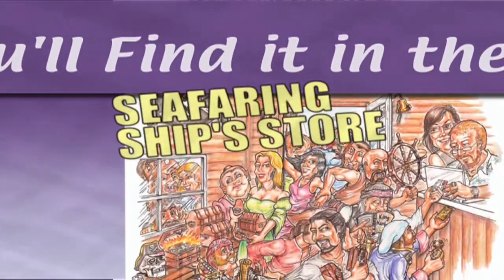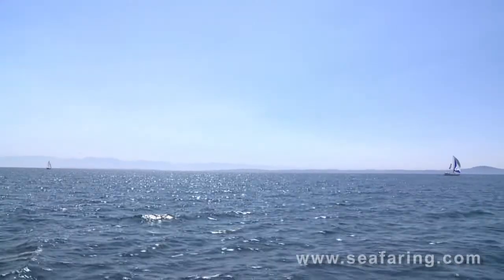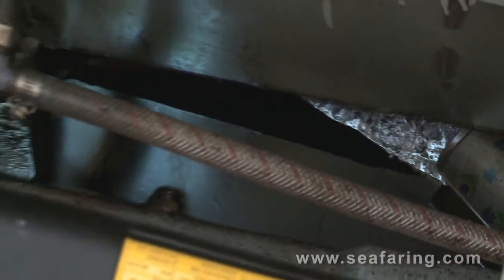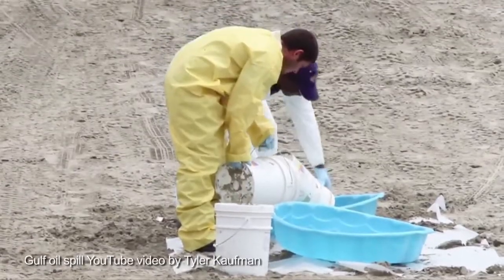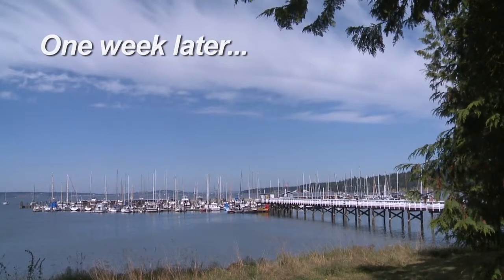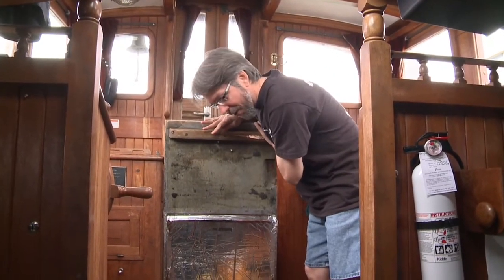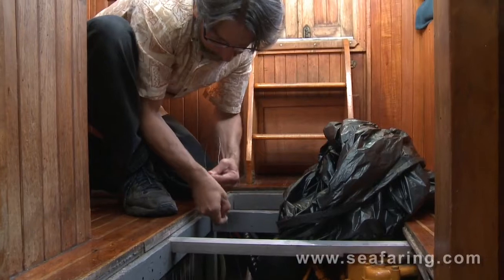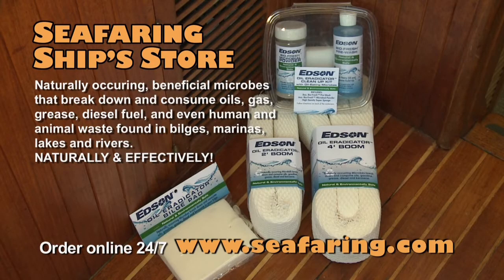Oil Spill Cleanup Kit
See how fast Edson's Oil Eradicator Cleanup Kit works! A messy oil spill in the bilge and engine room appears daunting, until the 100% natural bio-remediation process does its "magic"!